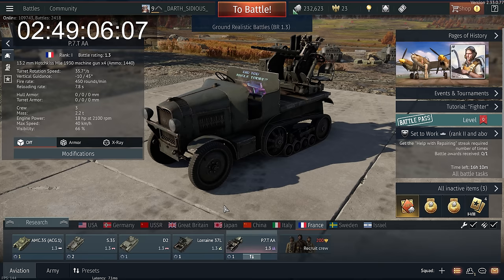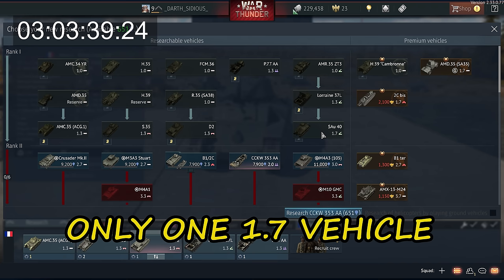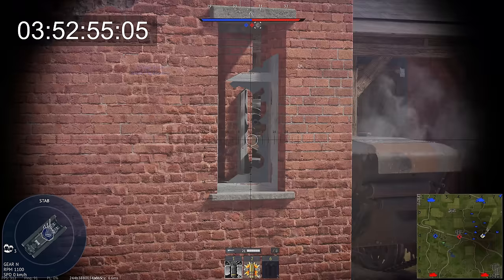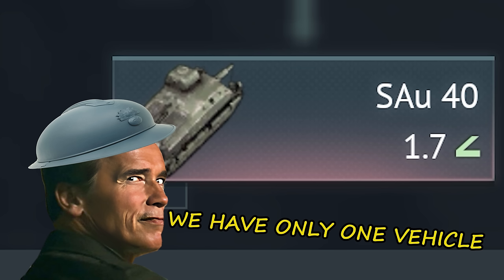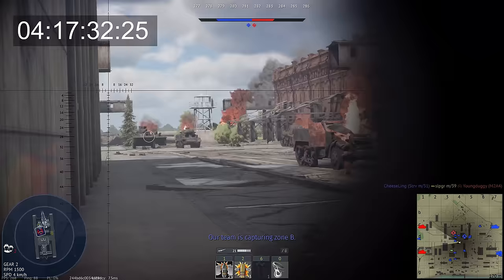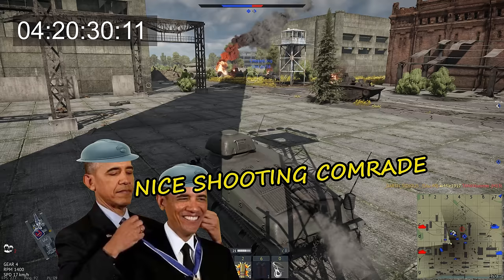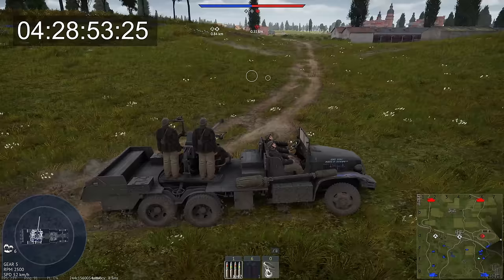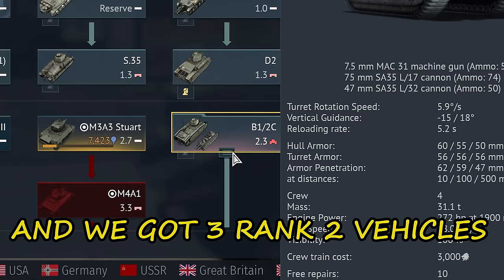WAR THUNDER FREE TO PLAY LIFE - France Part 2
War Thunder France free to play  experience second video of part 4.

We're continuing where we finished in the last video(part 4) with free to play account. We'll be moving to br 1.3+ tanks.

                                    Intro:   Call Waiting - Future Joust

                       Background:    T. Bless & the Professionals - Freerolling
                                                 Fugent - Lupus Nocte(slow)
                                                 Boot Stepper - Martin Klem
                                                 Grifting in Vegas - Kit and the Calltones
                                                 Francesco DAndrea - I Am Not Your Doll
                                                 When People Tell Me No - The New Fools
                                                 Muscle Car - Evgeny Bardyuzha

                                   Outro:   On the Way Home - Steven Davies